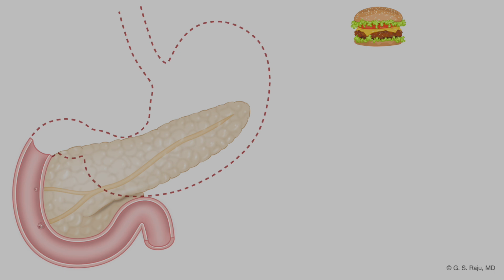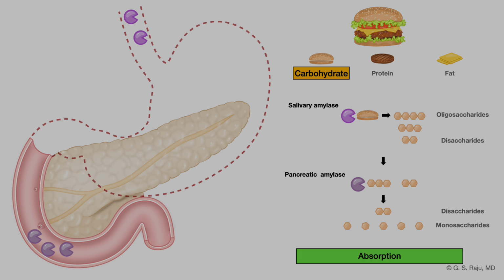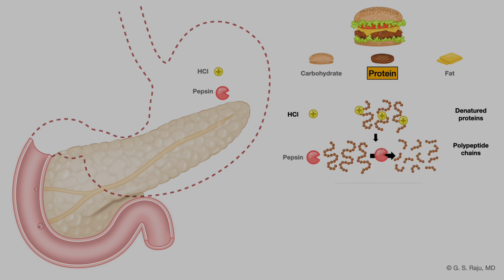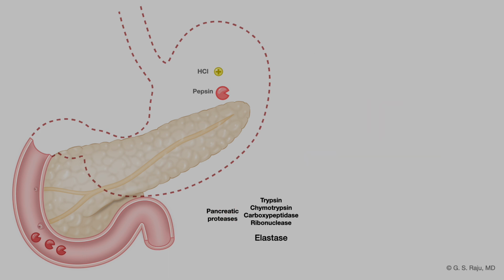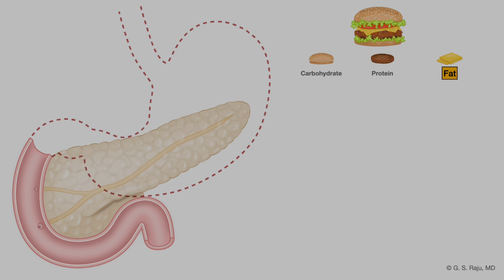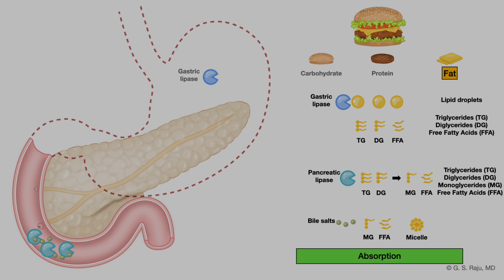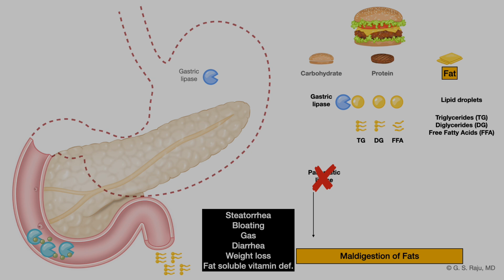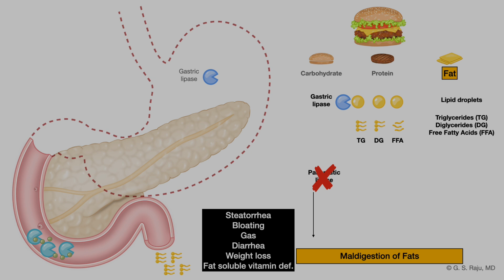Pancreas-Chronic Pancreatitis-2.Digestion basics